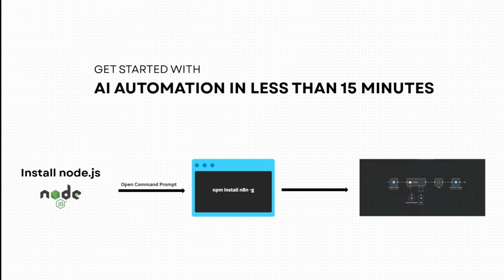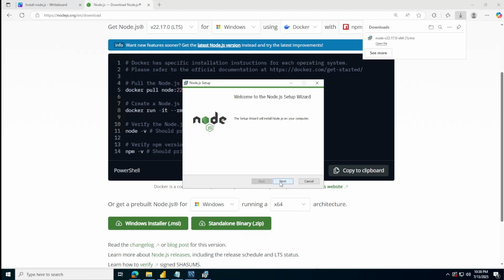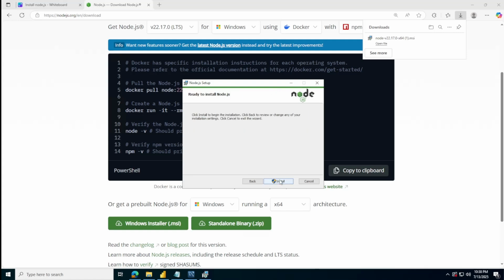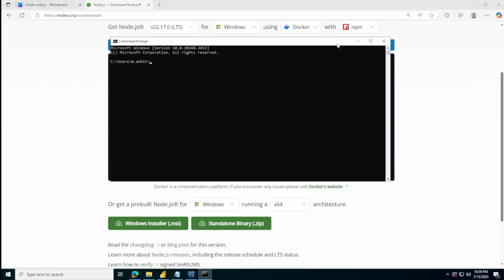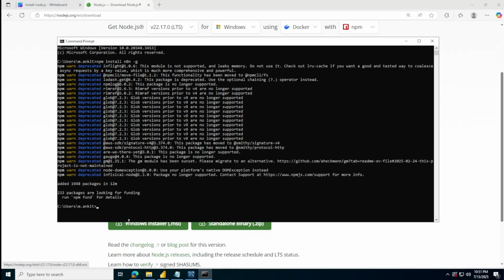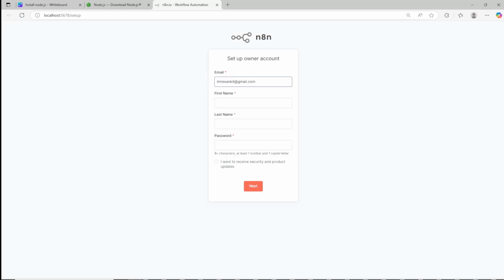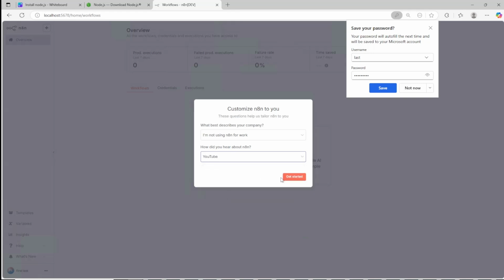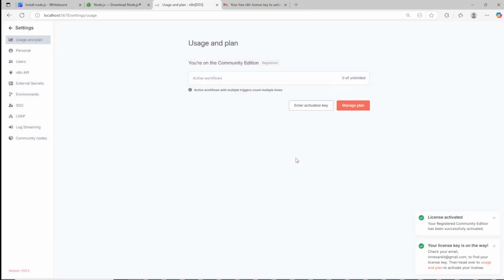Install n8n locally for FREE - In 3 simple Steps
🚀 Install n8n Locally for FREE - Complete 2025 Setup Guide

Copy the below command  or type it in command prompt then press enter. Make sure you are connected to the internet.

npm install n8n -g

Stop paying monthly fees for automation tools that are complicated to use.

In this tutorial I will show you exactly how to install n8n locally on your system in just minutes.
n8n is a powerful free alternative to Zapier, make.com and other expensive automation platforms.

⏰ TIMESTAMPS:
00:00 - Introduction
00:50 - Download Node js
01:30 - Install Node js
02:30 - Install n8n
03:40 - Open n8n
04:15 - Create n8n Account
05:20 - Unlock Paid Features for Free
05:40 - Activate n8n
06:40 - Workflow Canvas